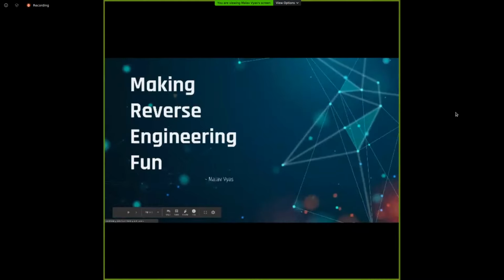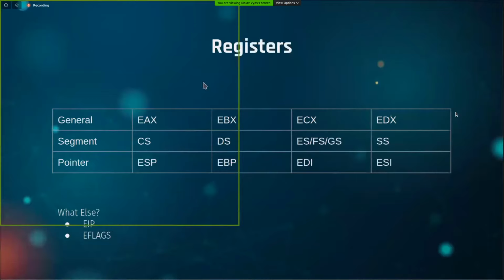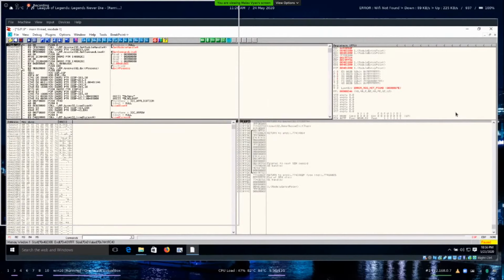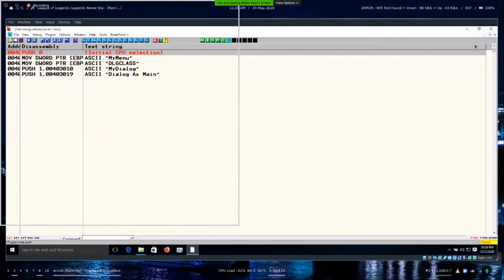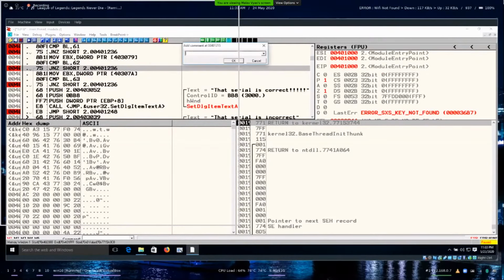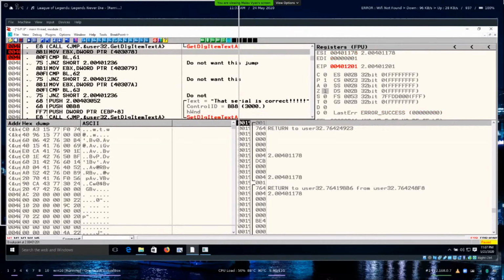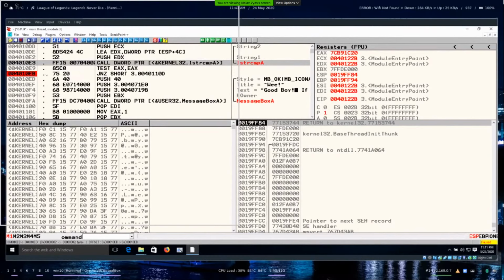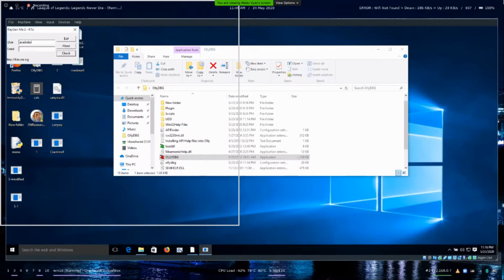Making Reversing fun - Malav Vyas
Null Ahmedabad got started with 4 people and we had our first official meet on 18th February, 2018 with the support of Ganpat University. Our most frequent event is the monthly meets where we meet, discuss, talk about security and CTFs(hands-on challenges). We are gradually growing with more meeting patterns and workshops coming up. If you are a student, infosec enthusiast or professional and you are in Ahmedabad, this is the best community to meet hackers and professionals under one roof.

Ahmedabad, also known as Amdavad is the largest city and former capital of Gujarat, which is a state in India. Ahmedabad's population of 5,633,927 makes it the fifth most populous city in India, and the encompassing urban agglomeration population estimated at 7,650,000 is the seventh most populous in India. Ahmedabad is located on the banks of the Sabarmati River, 30 km from the state capital Gandhinagar, which is its twin city. It has emerged as an important economic and industrial hub in India. It is the second largest producer of cotton in India, and its stock exchange is the country's second oldest.

In 2010, Ahmedabad was ranked third in Forbes's list of fastest growing cities of the decade. In 2012, The Times of India chose Ahmedabad as India's best city to live in. As of 2014, Ahmedabad's estimated gross domestic product was $64 billion.
Ahmedabad has been selected as one of the hundred Indian cities to be developed as a smart city under Government of India's flagship Smart Cities Mission.